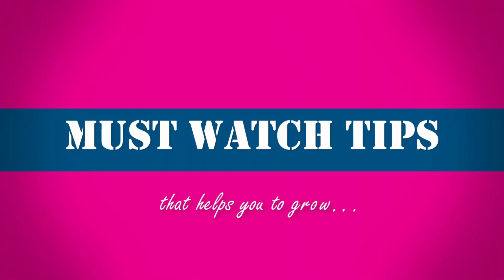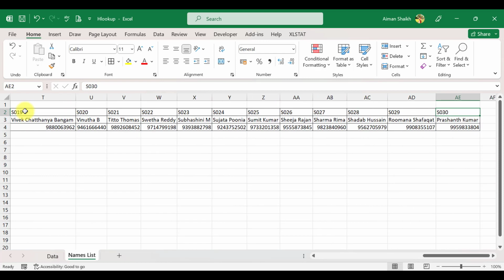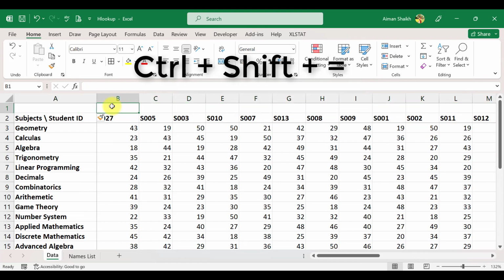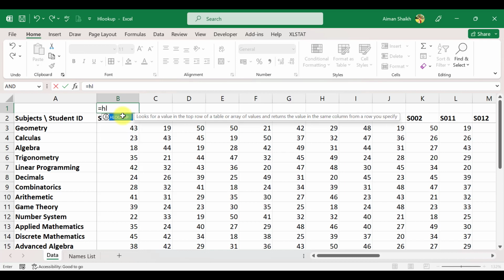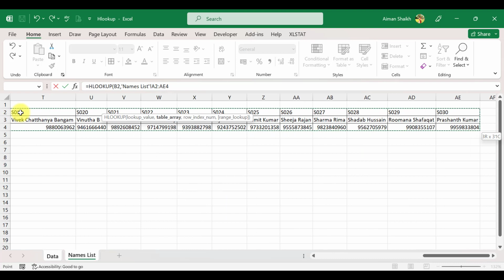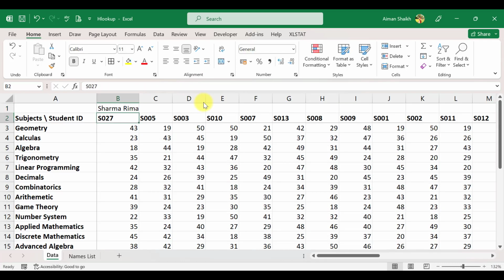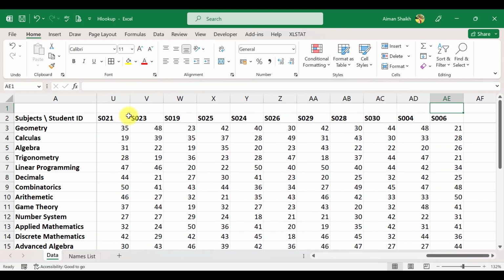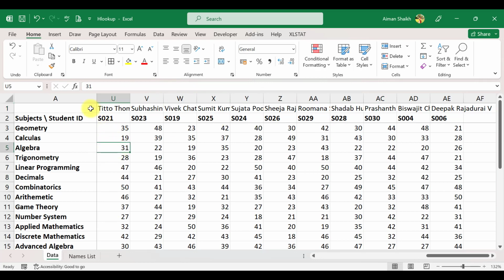Using HLOOKUP in Excel | Explained with Examples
hlookup excel lookup hlookup Welcome to Must Watch Tips!

In this video, we're diving deep into the Hlookup formula, unlocking valuable insights and practical tips to take your Excel skills to the next level.